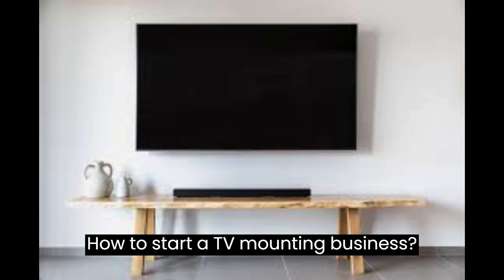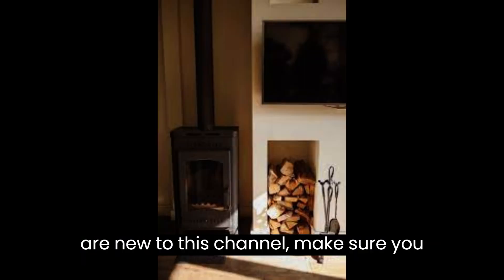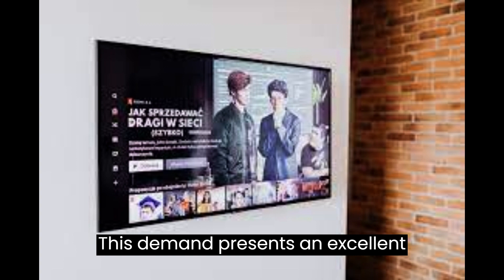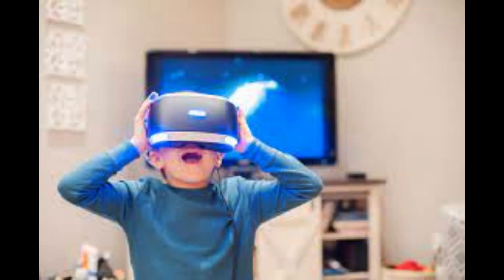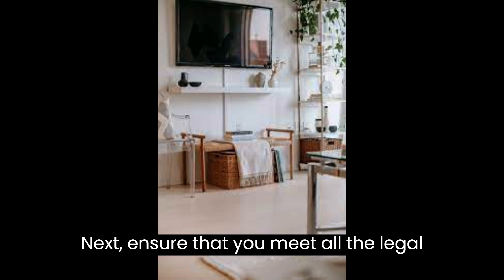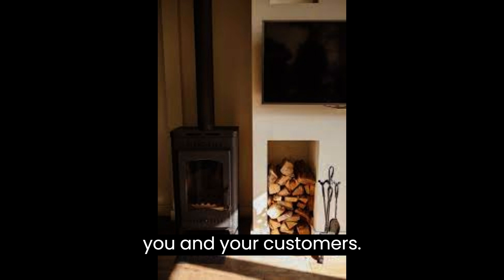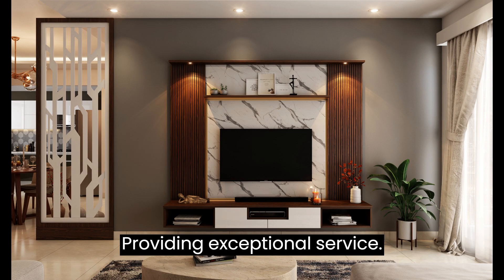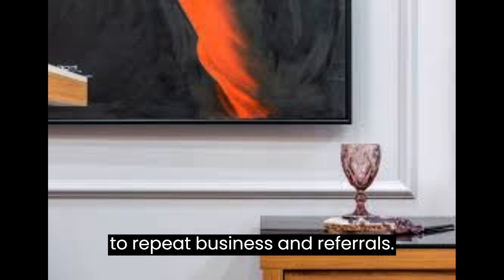How to Start a TV Mounting Business | Free TV Mounting Business Plan Template Included